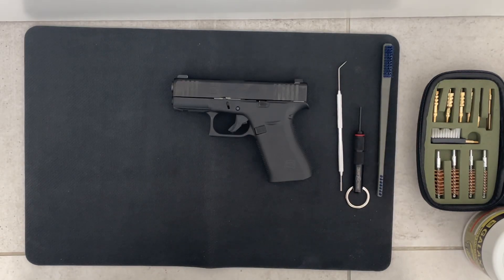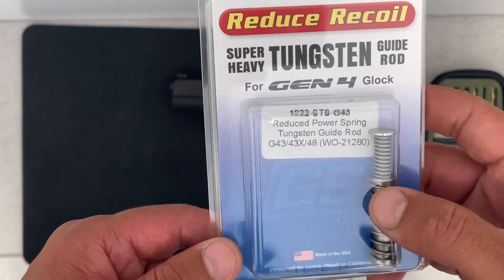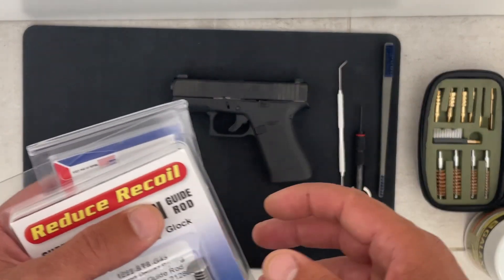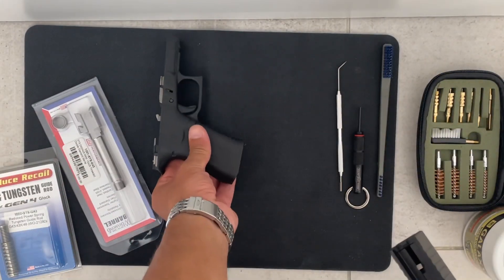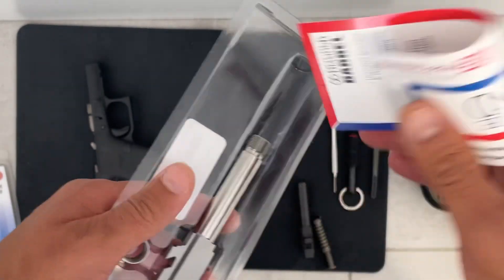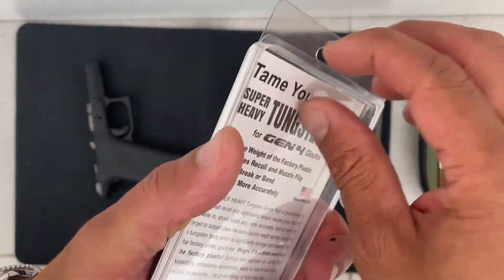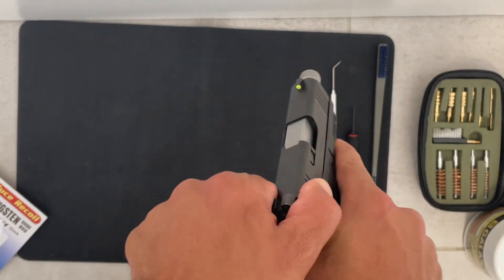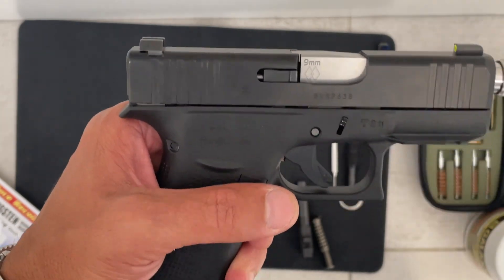Glock 43X Upgrades - Threaded Barrel and Tungsten Guide Rod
Watch how to easily upgrade your 43X with big bang for your buck - Double Diamond threaded barrel and reduce recoil tungsten guide rod. Huge difference and also looks great!

👉 Recover Tactical Slide Rack Assist (AMAZON)
👉 Grip 2 Pieces Extensions (AMAZON)
👉 Gun Cleaning Kit (AMAZON)
👉 BreakFree CLP-4 Cleaner Lubricant Preservative Squeeze Bottle (AMAZON)
👉 2-in-1 Tool for Glock Handguns (AMAZON)